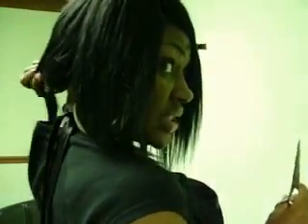Quick weave bob tutorial (cutting included)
This is my 1st tutorial of how I do my quickweave bobs on myself. Pictures of the finished product have already been posted. Thanks and I hope you enjoy!
God Bless